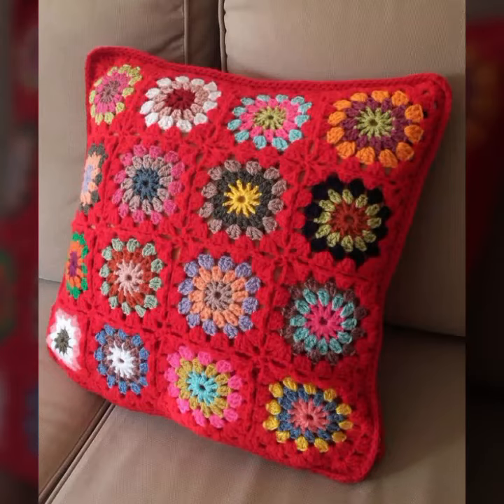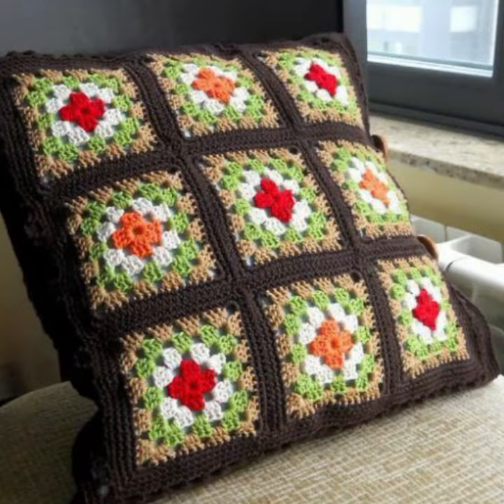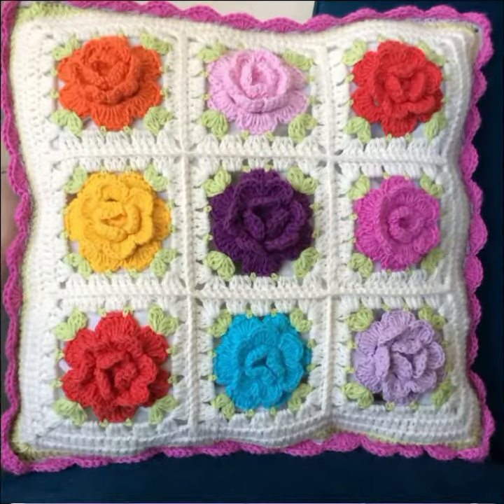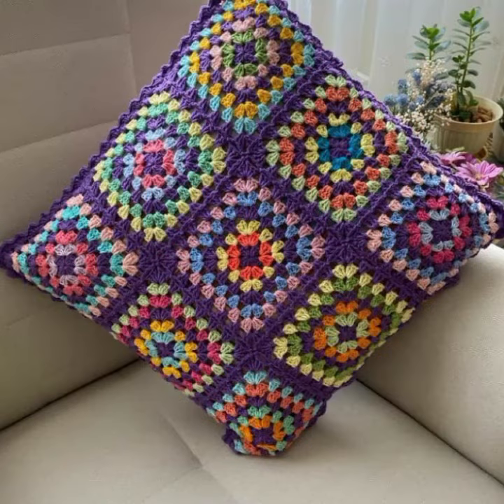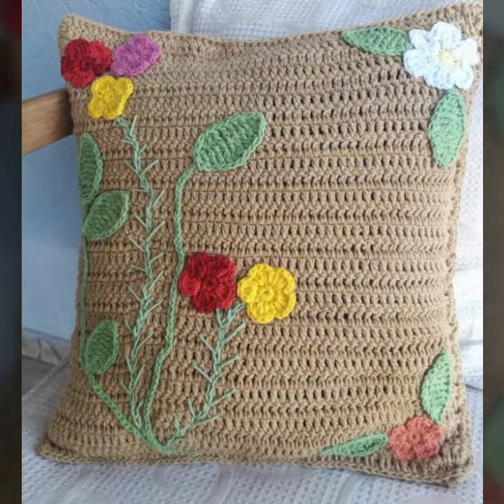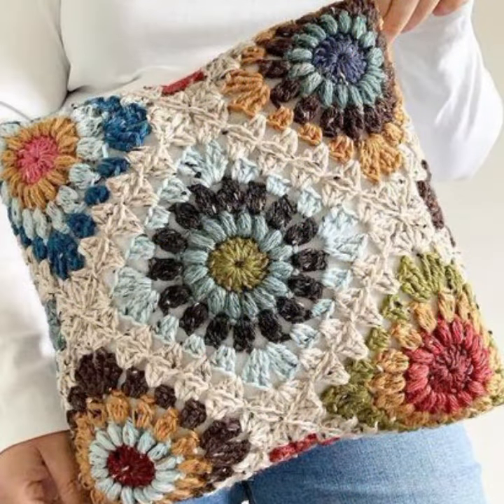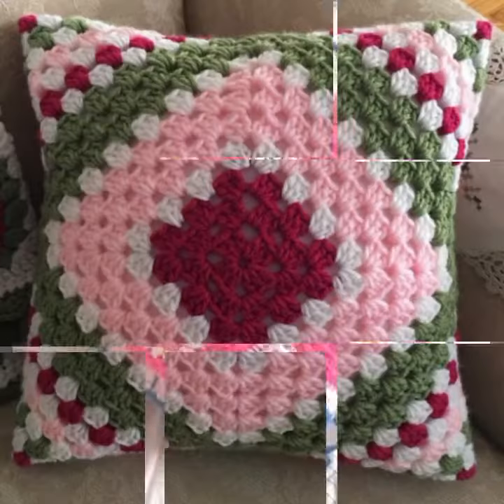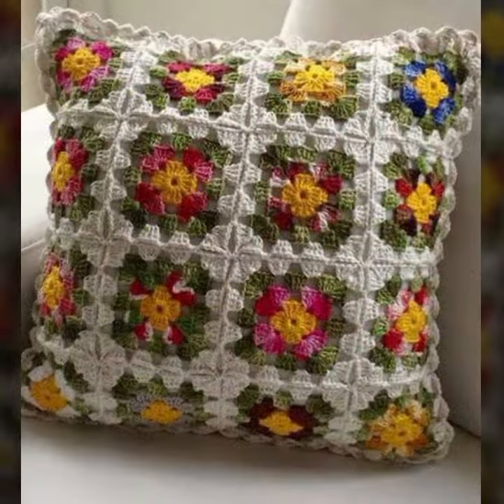NEWEST VERSION OF CROCHET CUSHION COVERS PATTERNS